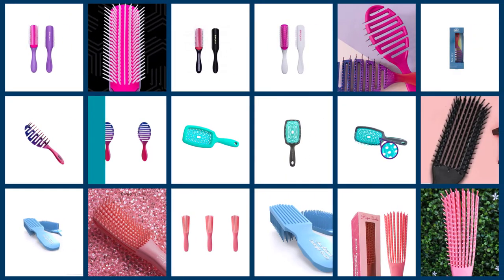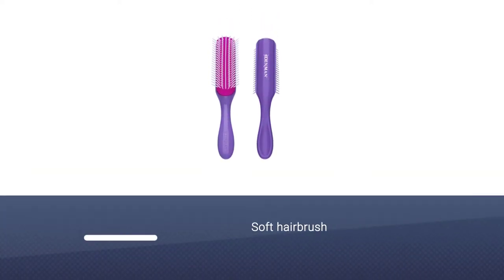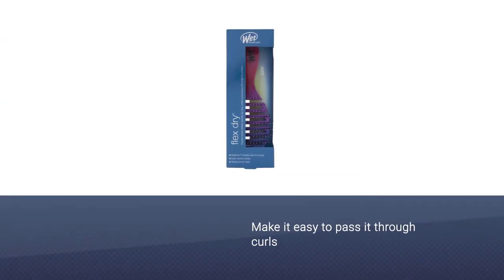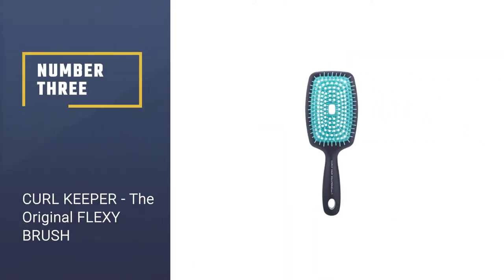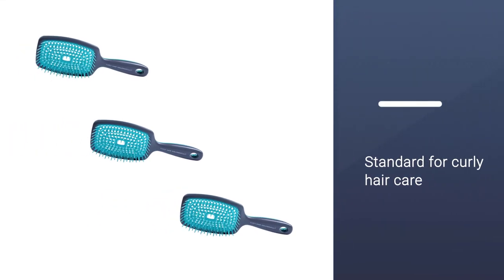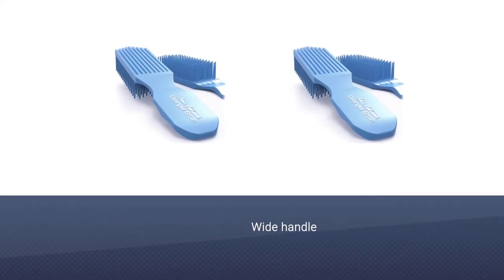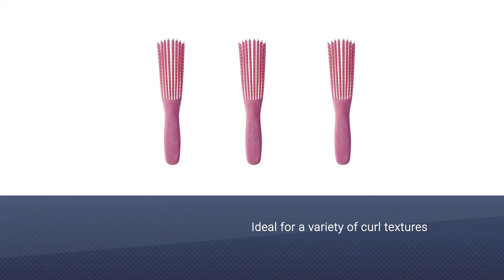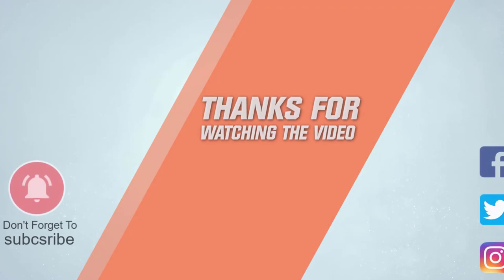Top 5 Best Hair Brushes for Curly Hair Review in 2023 | Rubber Hair Brushes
Here is the list of five best hair brushes for curly hair:
1. Denman Hair Brush for Curly Hair
2. Wet Brush Pro Flex Brush
3. CURL KEEPER - The Original FLEXY BRUSH
4. Detangler Brush Blue Turquoise For Kinky, Curly, Wavy 4c, or Straight Hair
5. Rizos Curls Pink Detangling Flexi Brush for Curly Hair

🕕Timestamps🕕
0:08- Introduction
0:20-  Denman Hair Brush for Curly Hair
1:00 - Wet Brush Pro Flex Brush
1:40 - CURL KEEPER - The Original FLEXY BRUSH
2:20 - Detangler Brush Blue Turquoise For Kinky, Curly, Wavy 4c, or Straight Hair
3:03 - Rizos Curls Pink Detangling Flexi Brush for Curly Hair

🤨 What is a hair brush for curly hair?
A hairbrush is a handle brush with rigid or soft spokes used in hair care for smoothing, styling, and detangling human hair, or for grooming an animal's fur. It can also be used for styling in combination with a curling iron or hair dryer.